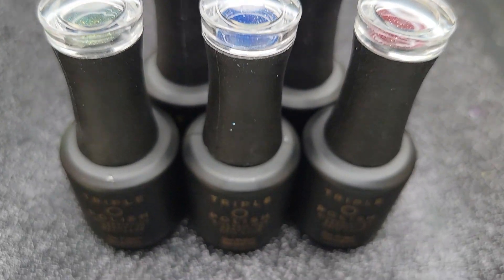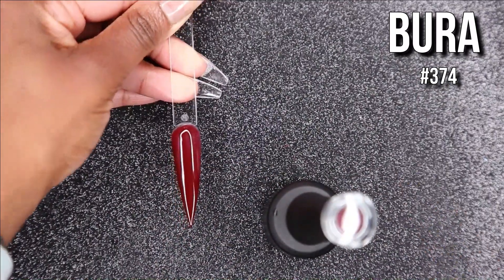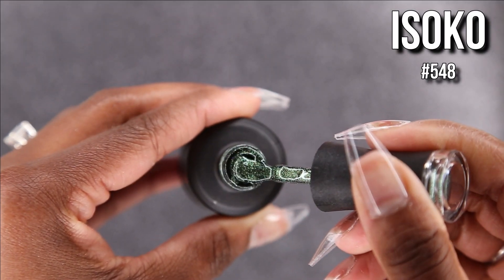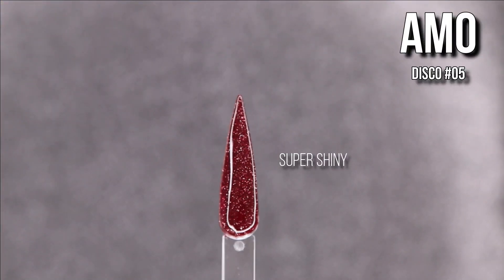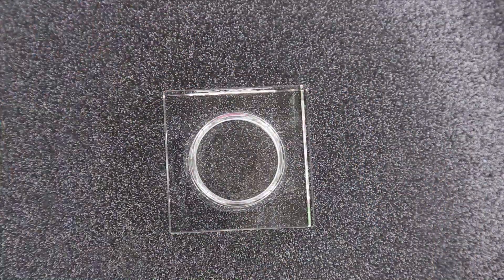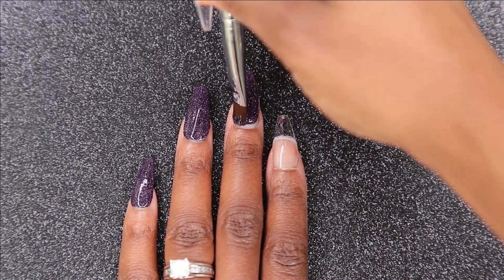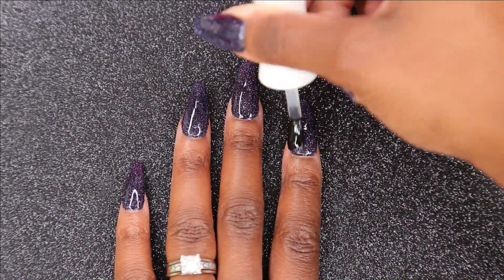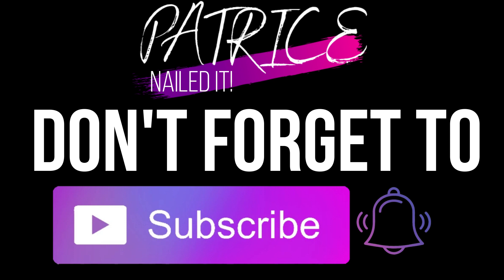Triple O Polish Haul & First Impressions | Patrice Nailed It!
I hope you enjoyed My Triple O Polish Haul & First Impressions Video!

👇🏾 Where to purchase everything I used in the video is listed below 👇🏾

➡➡➡➡➡➡➡Follow Me➡➡➡➡➡➡➡